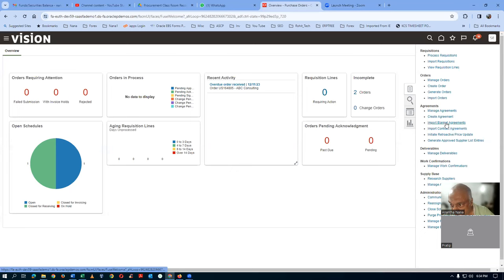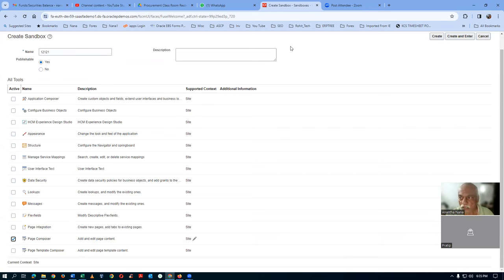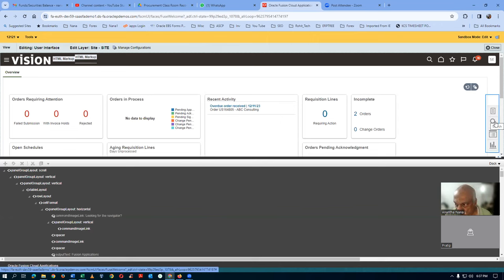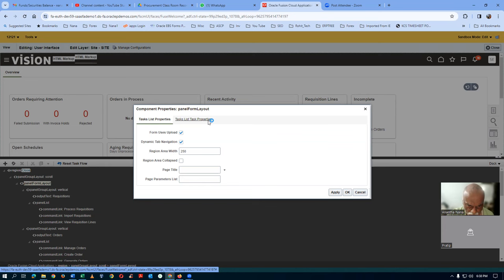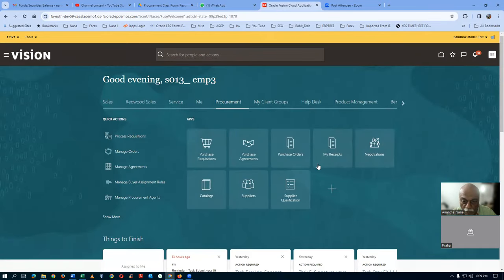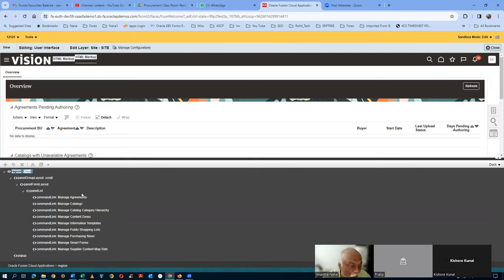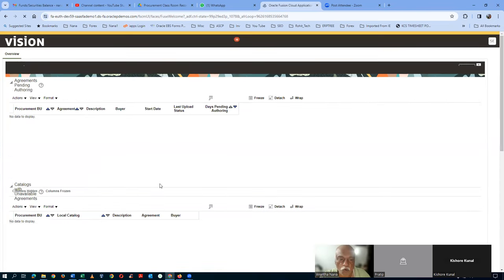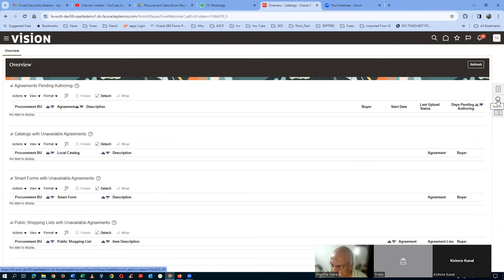Fusion Personalise Purchase Orders Catalog Screens